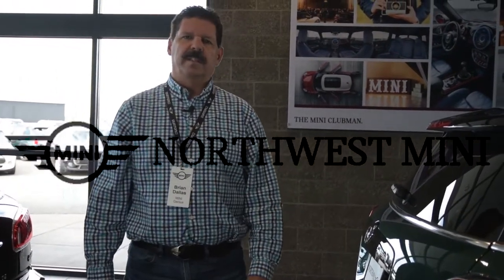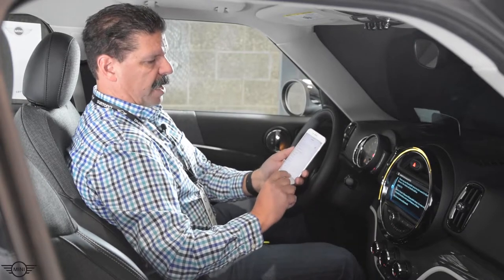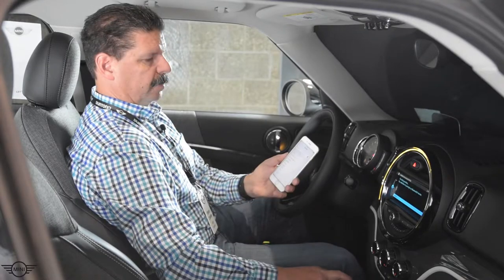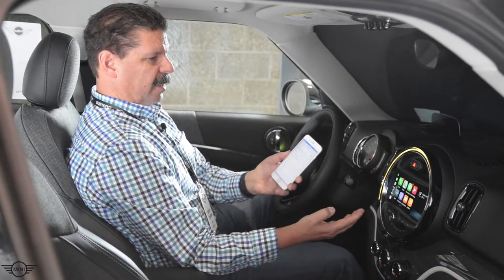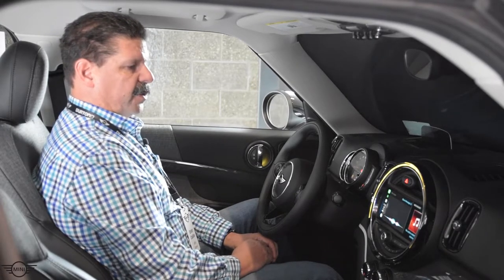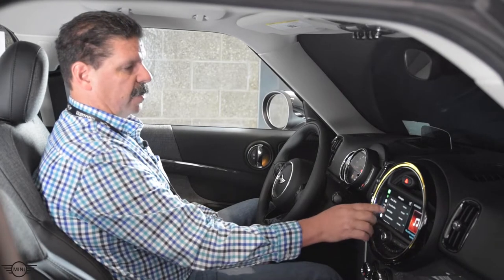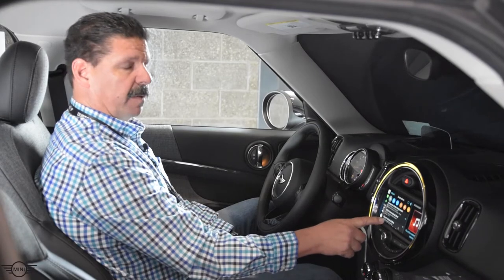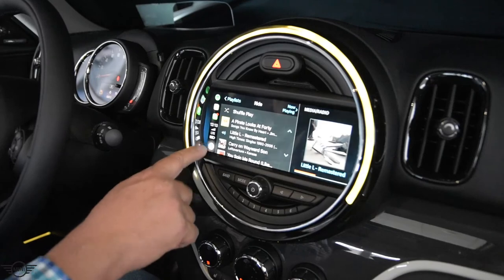Brian Dallas - Northwest MINI - Apple Car Play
A simple way to set up your new MINI with Apple Car PLay